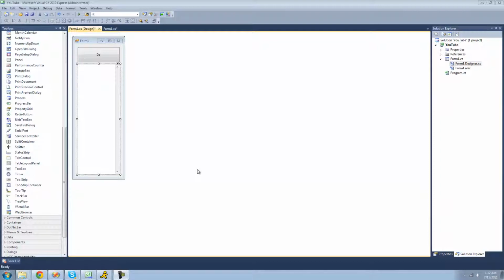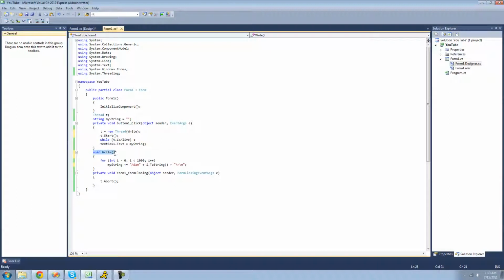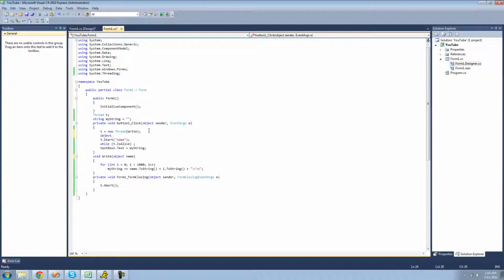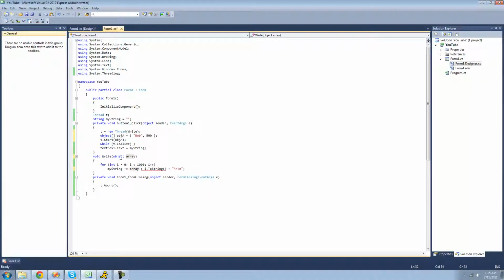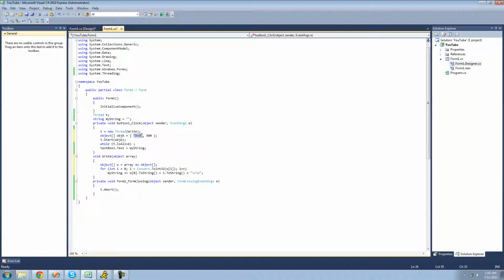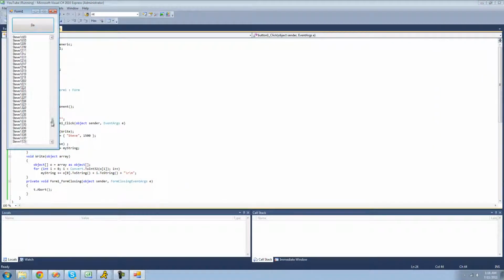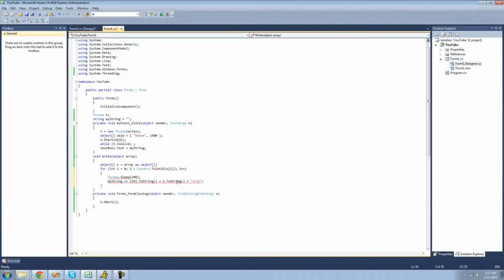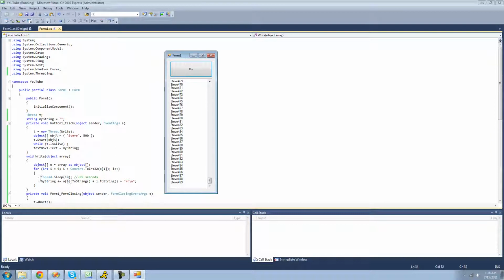071 Threading pt 3